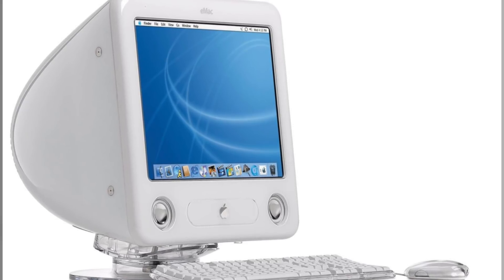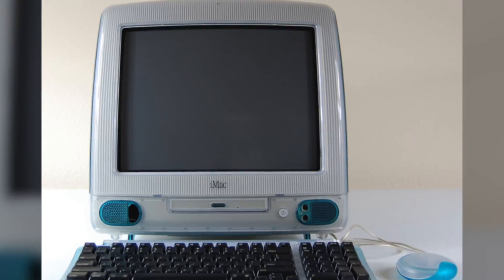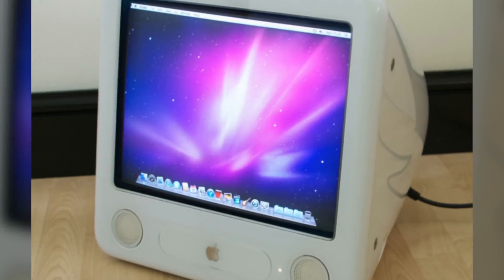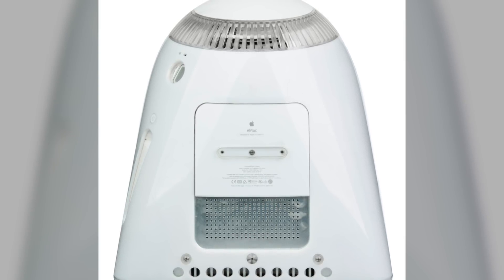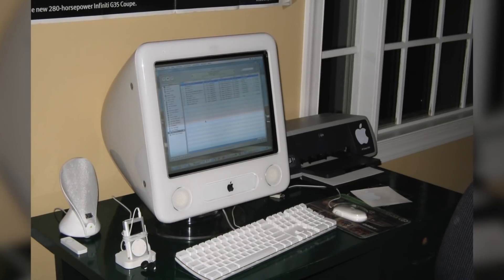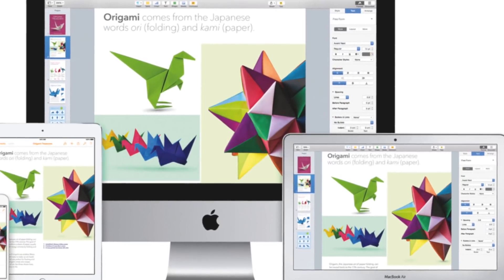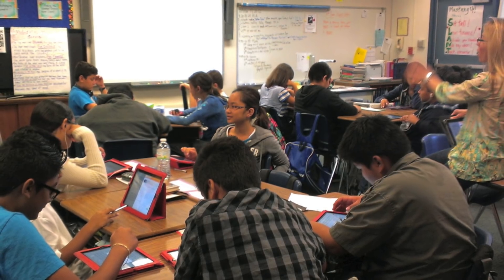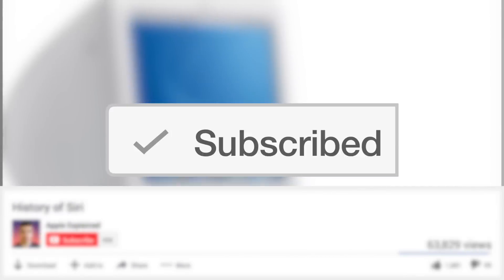History of the eMac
Now in this video we’re going to cover the eMac, but it’s important to note that this product was actually a spinoff of the iMac G3. So in order to fully understand the eMacs place in the market, we’re going to cover the iMac as well. So let’s begin by turning the clock back to 1998, when the personal computer industry was turned upside down with the introduction of the iMac. You see, personal computers were becoming more and more popular, both in the education setting and for personal home use. People were starting to understand and realize that these fantastic machines could cut production time, make life easier by offering information at the touch of a finger, and open lines of communication they had never experienced, and all for a pretty affordable price. Computers at the time were essentially boxes of technology that weren’t expected to serve an aesthetic purpose, but rather a functional purpose. So although they got the job done, they were all pretty ugly and boring to look at. But in 1998, the concept of the personal computer was about to change forever. And it was all thanks to the iMac G3. This machine was a revolutionary product that featured a colorful egg-shaped design that was so unusual that it appeared to be from a another planet. This new machine also featured a USB port instead of the Serial Bus connector that was standard at the time. There was one thing it was missing, though, and that was a floppy drive. Instead it had a CD drive, and other computer manufacturers followed suit which eventually led to the floppy drive becoming obsolete. So the iMac proved to be an extremely important product for Apple, especially considering it saved them from near-bankruptcy.